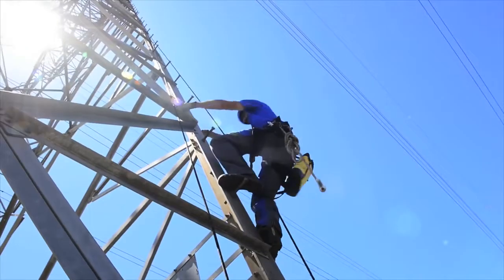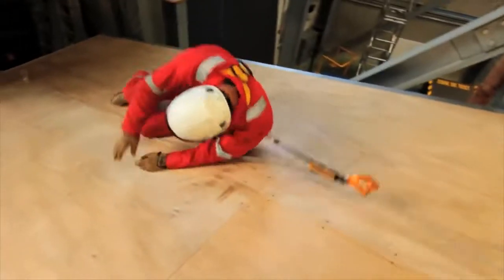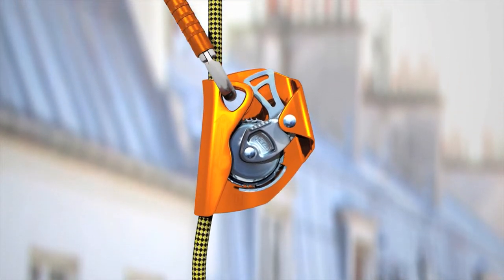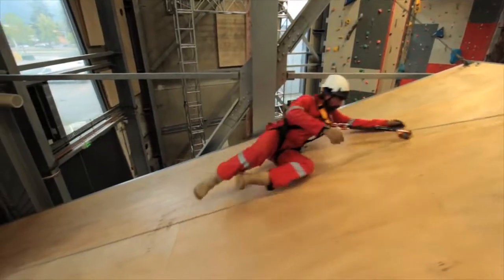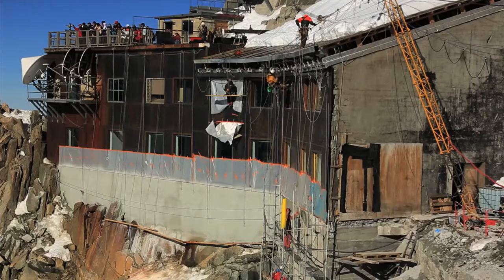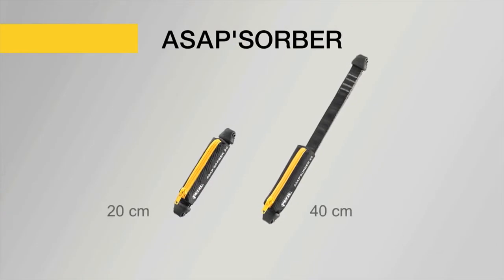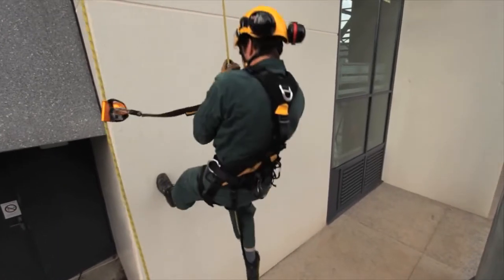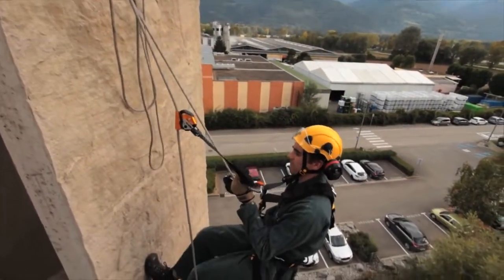Travaquedas ASAP e ASAP LOCK - Petzl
Trava-quedas Petzl: ASAP – ASAP LOCK

A linha ASAP de trava-quedas da Petzl é composta por:
- O ASAP, que fornece proteção contra quedas para profissionais que trabalham em altura: profissionais que trabalham em telhados, torres, com carpintaria, etc.
- O ASAP LOCK, desenvolvido para trabalhos de difícil acesso, que oferece duas funções adicionais: ele inclui um sistema de trava que reduz a distância da queda, por fixar o dispositivo na corda. Em caso de ventos fortes, essa função também impede que a corda seja empurrada para longe. O ASAP LOCK foi desenvolvido para otimizar a passagem de fracionamentos. O sistema de bloqueio o torna à prova de queda, além de simplificar a instalação e a remoção da corda.

Proteção contra queda constante: No caso de movimento brusco devido a uma queda, deslizamento ou descida descontrolada, os trava-quedas ASAP e o ASAP LOCK travam na corda e bloqueiam a queda do usuário. Esses trava-quedas funcionam perfeitamente bem tanto em cordas verticais ou inclinadas, de forma que se adaptam a diferentes situações e tipos de trabalho. Em uma queda, é possível que usuário possa impulsivamente agarrar o trava-queda com as mãos; o ASAP e o ASAP LOCK irão funcionar mesmo nessa situação.

Simples de usar e eficiente: O ASAP e o ASAP LOCK acompanham o trabalhador em altura em todos os seus movimentos, sem necessidade de movimentá-lo manualmente, de forma que o profissional pode focar completamente em realizar suas tarefas. Esses trava-quedas são fáceis e rápidos de instalar em qualquer ponto da corda, simplesmente abrindo e fechando o mordente.

O uso dos trava-quedas com o absorvedor de energia ASAP’SORBER possibilita que o usuário se distancie da corda, liberando o espaço de trabalho e protegendo a corda contra ferramentas cortantes, projeção de metais em fusão, etc.

O Asap ou Asap Lock em conjunto com o absorvedor de energia Absorbica, pode ser utilizado para 2 pessoas, em situações de resgate.

Vídeo: Petzl